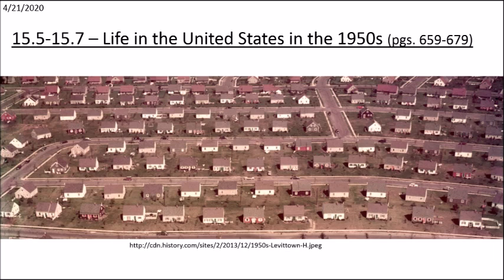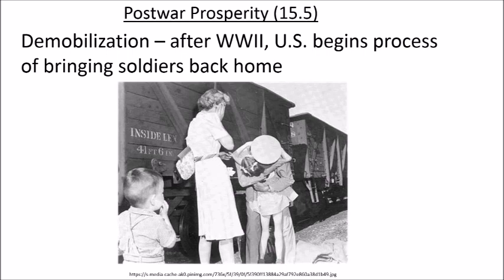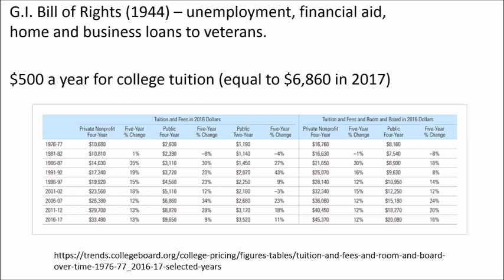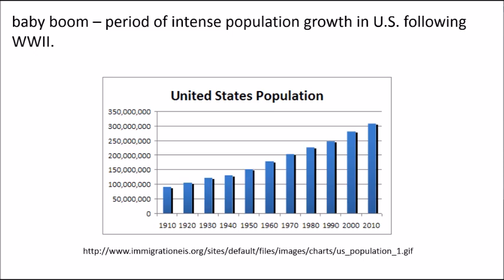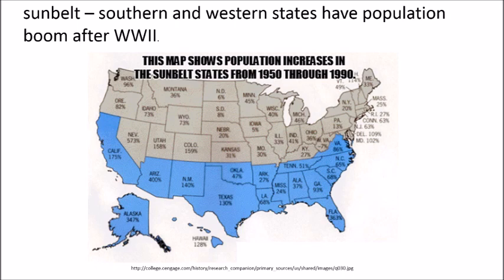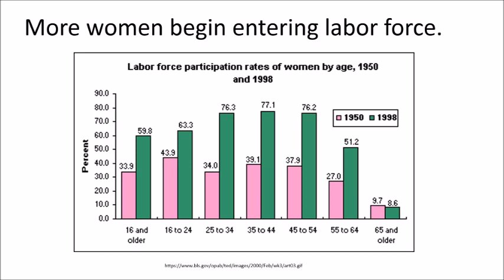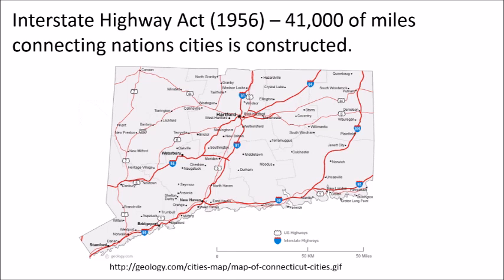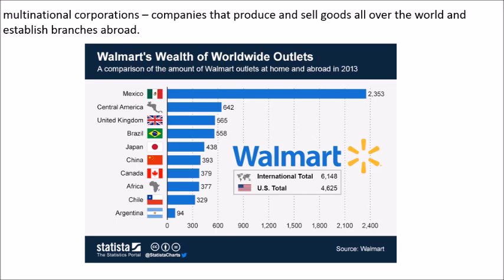Life in the U.S. in the 1950s